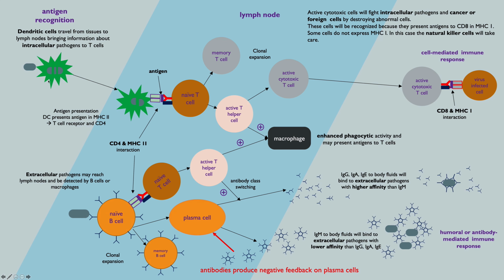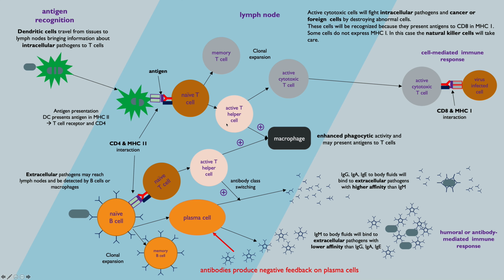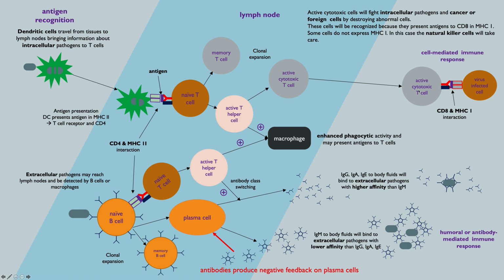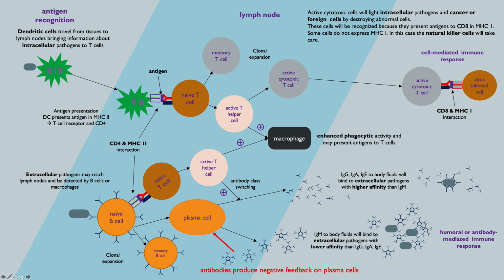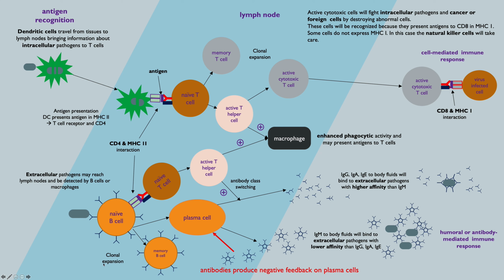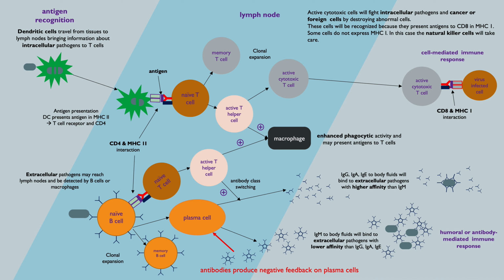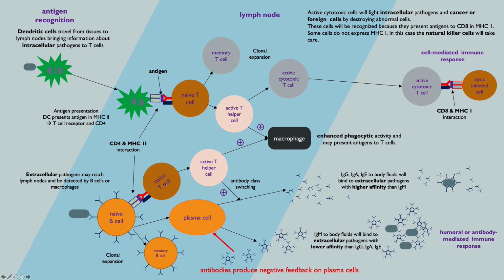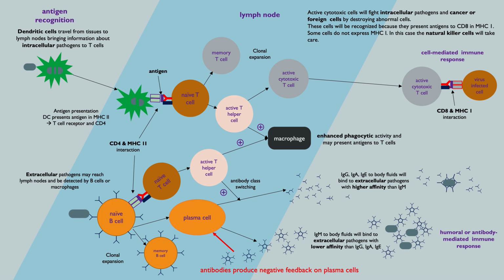Immune Response Big Picture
The whole immune response in context. Not comprehensive but a good starting point.